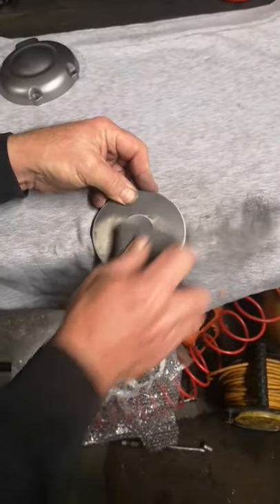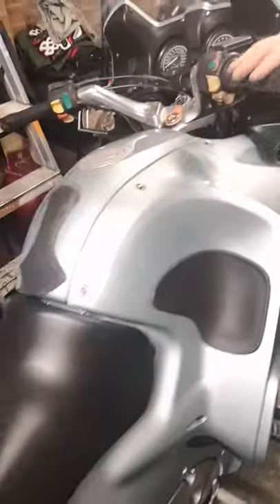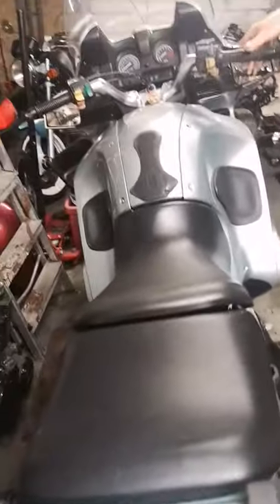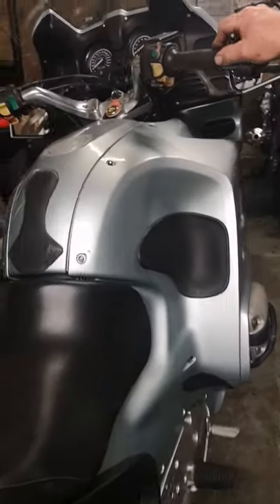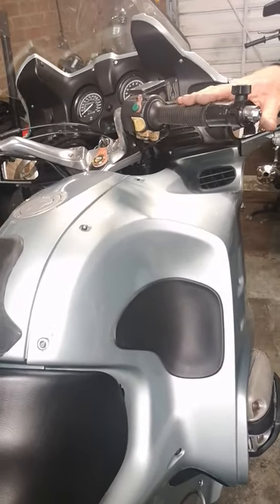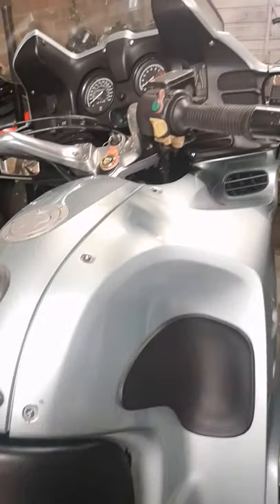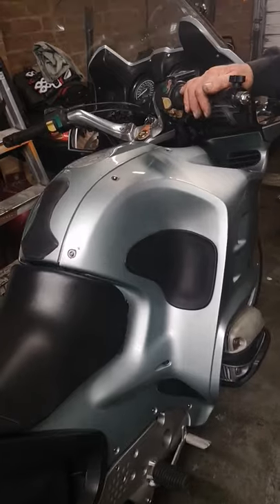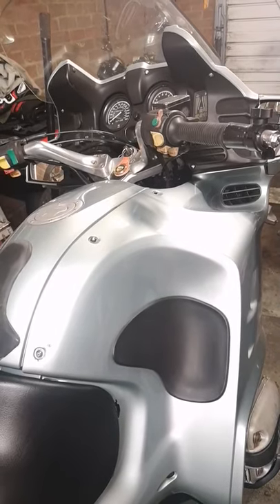Do I buy a restoration, or a tidy up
Here we have an example of a certain types of restoration.